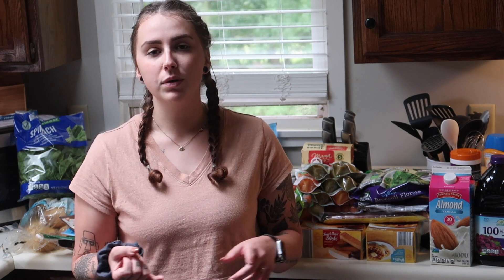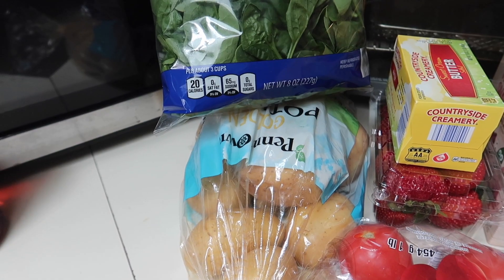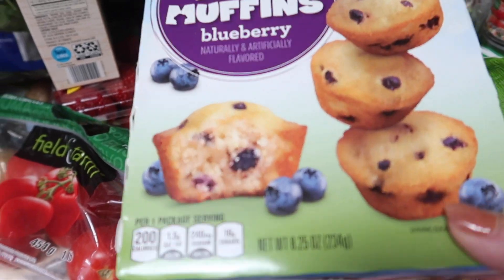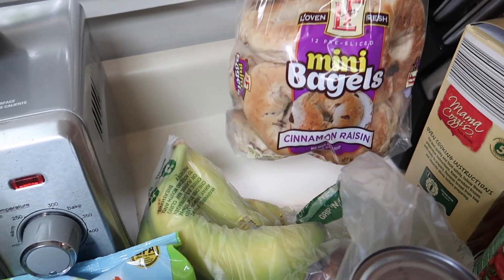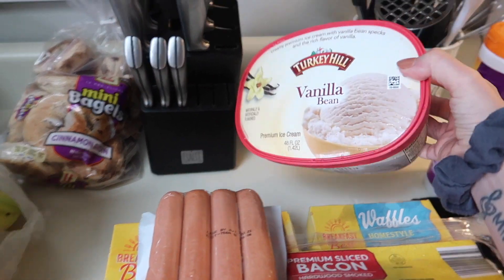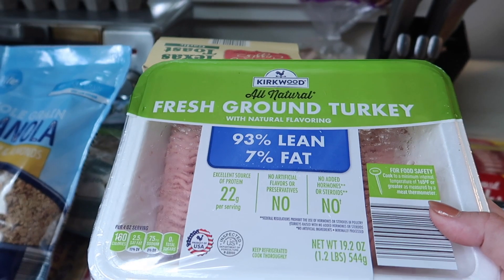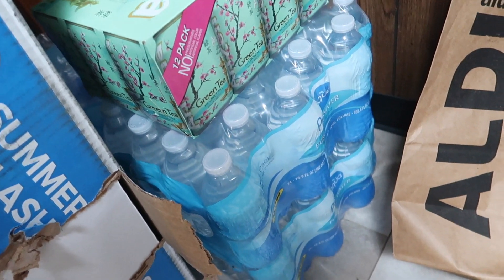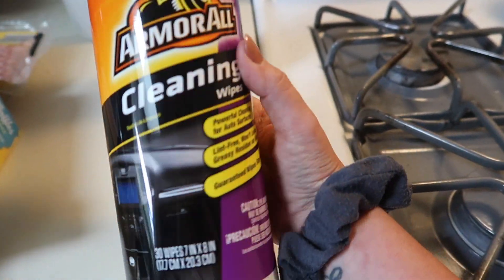ALDI GROCERY HAUL | WEEKLY GROCERIES FOR A FAMILY OF 4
xoxo Steph

— L I K E   M Y   F A C E B O O K   P A G E —